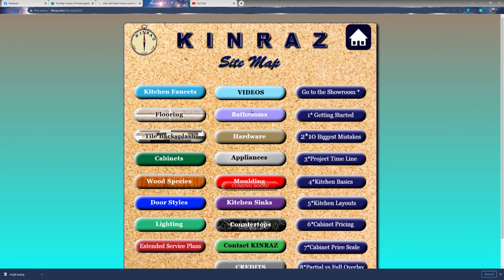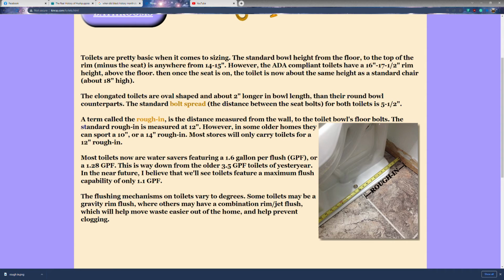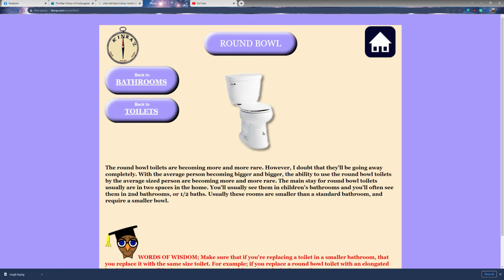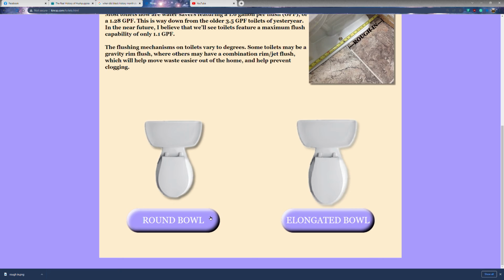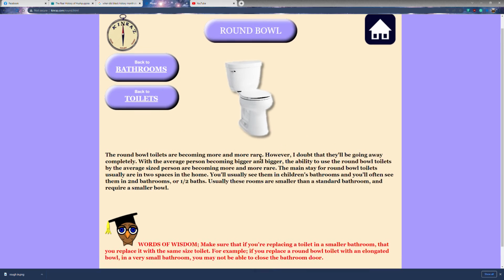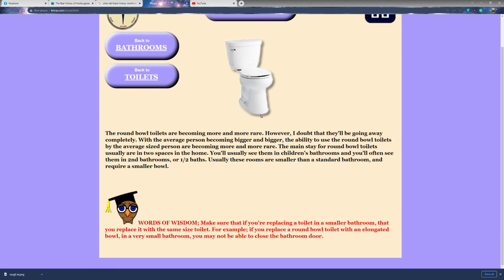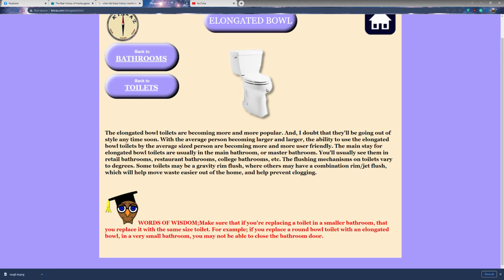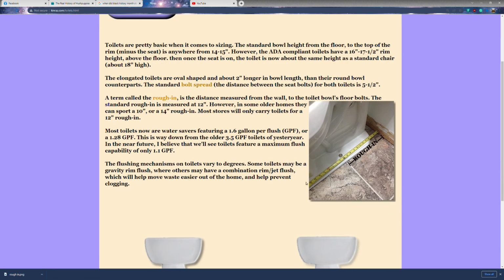TOILET TYPES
This video covers some of the toilet types you may encounter in your current home and also when you're looking for a new toilet during a remodel.